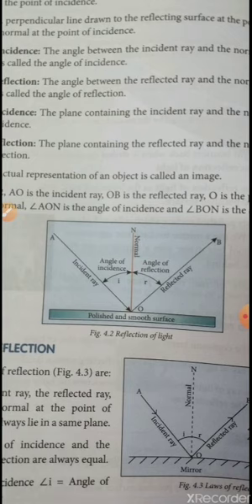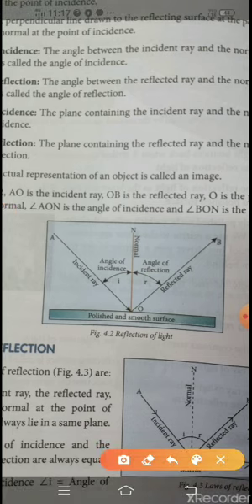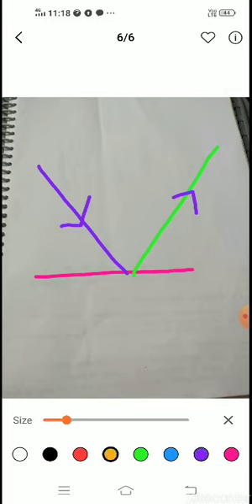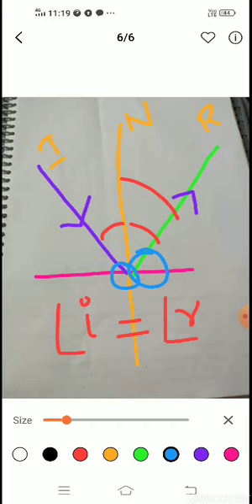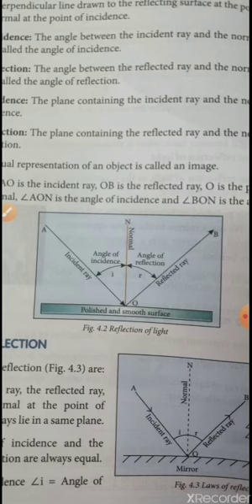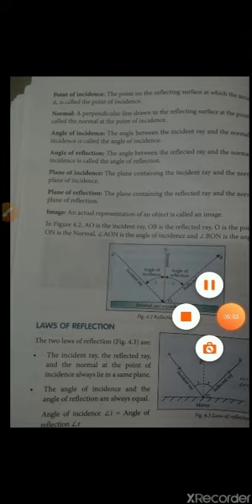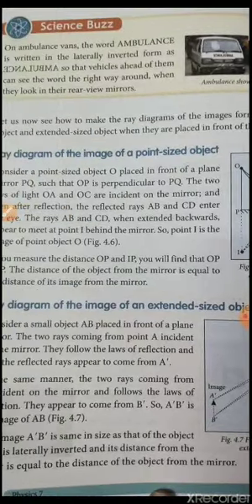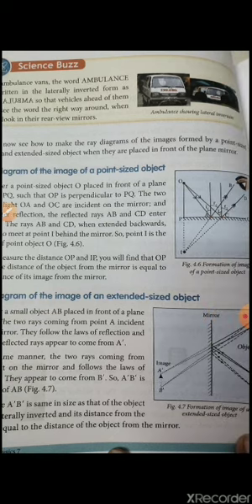ICSE physics 7th. Light